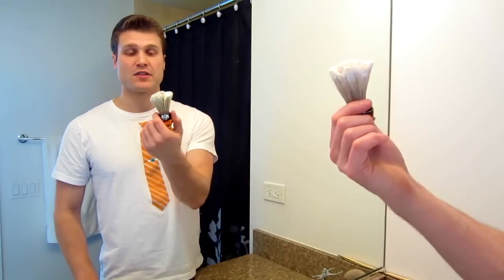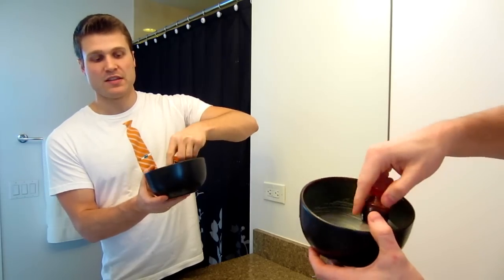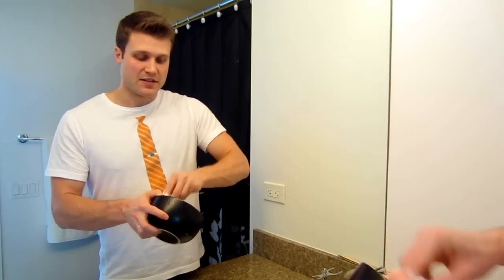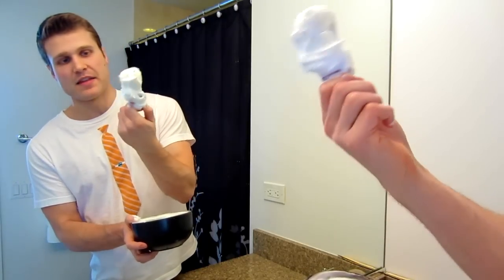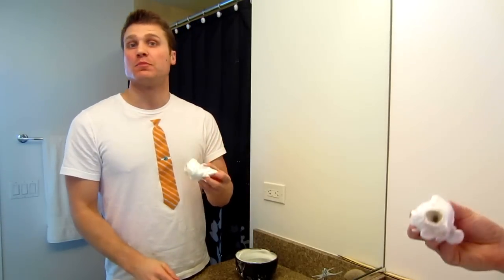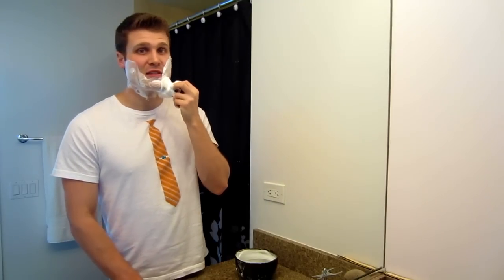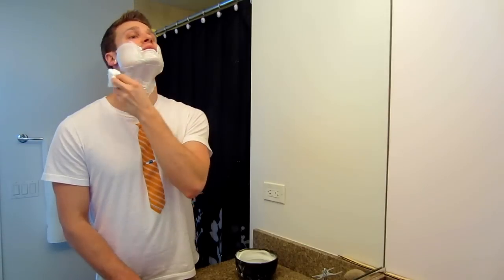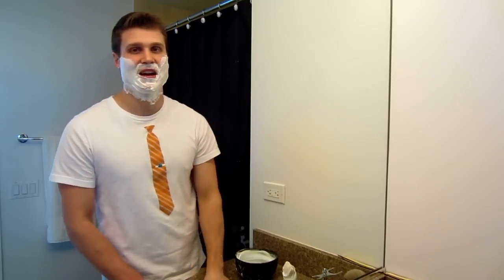How to Bowl Lather with a Shaving Brush - Beginner Series Ep. 9